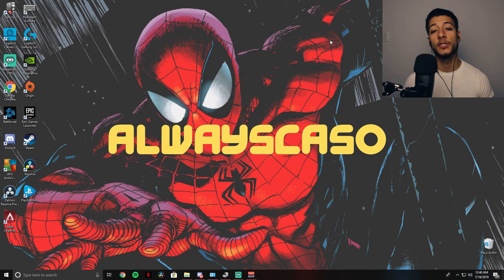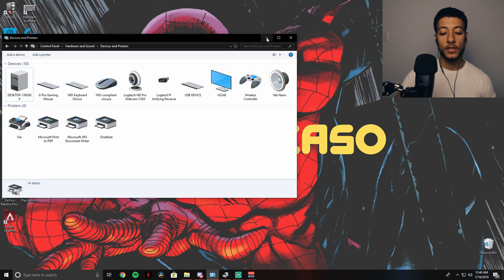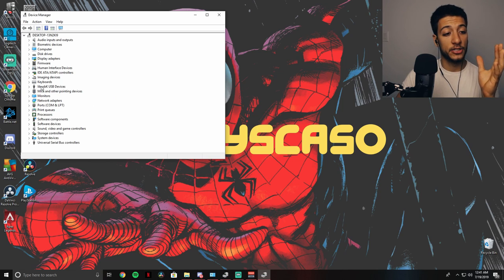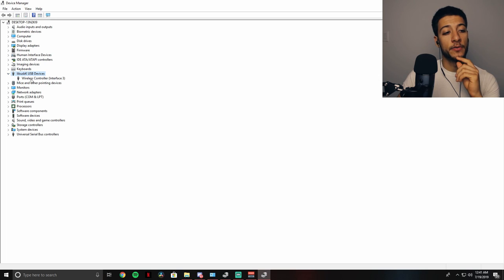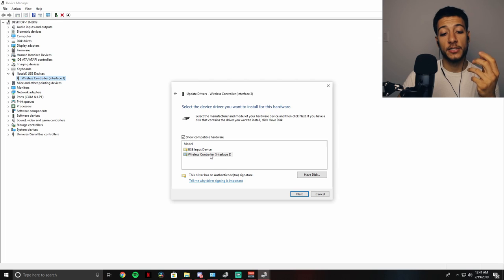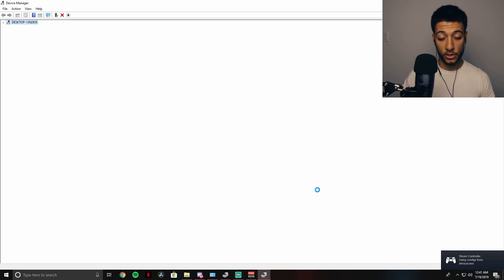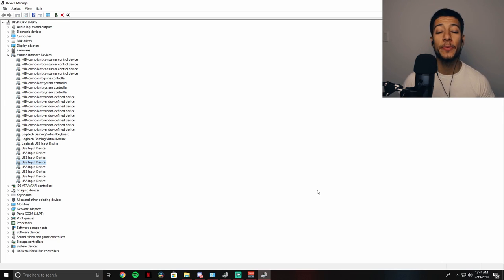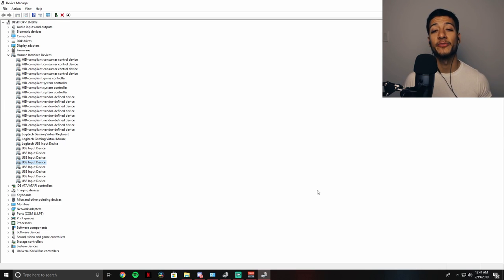PS4 CONTROLLER TO PC [YELLOW LIGHT/AUDIO DEVICE ISSUE FIX!]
I tried so many ways to connect my dualshock 4 controller to my PC BUT NOTHING WORKED. NONE OF THE VIDEOS WOULD HELP ME! So... I found my own way :D

-  Make sure to download DS4Windows before trying this. It is the most common solution for this issue.
THIS IS FOR A WIRED CONNECTION ONLY USING A USB.
These steps have helped out others.
1. Reset the contoller with the small button on the back.
2. Check that you are up to date on the software and using the right version.
3. Try a different usb slot.
4. Run the program in admin mode.
5.Select the "Hide Controller" option.
5. Check the contollers software. To do this :
     1.Go to device manager then look under "Human Interface
            Devices."
     2.An HID-complainent game contoller should be listed there.
     3.Right click on it and go to properties, then the drivers tab.
     4.Check that it is enabled. if not enable it.
     5.Try the program now if not click the uninstall button.
     6.Unplug the controller and plug it back in.
     7. Let it finish reinstalling and try again.
IF YOU HAVE PROBLEMS PLUGGING IT BACK INTO PS4
      Turn off your ps4. Hold down the reset button for a few seconds. Then plug the controller into the ps4 with the usb cable. Try turning on the ps4.
If that fails use another ps4 controller or a usb keyboard to go into the ps4 settings/devices/bluetooth. Then click on the controller, hit options, and "forget" device. Then try the above solution. (Turn off ps4, reset controller, usb plug in, turn on ps4).